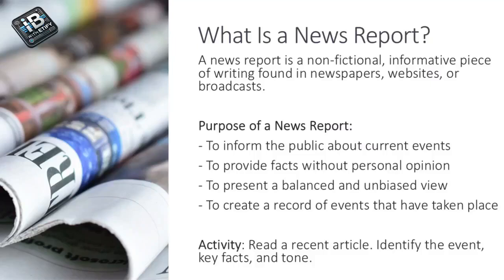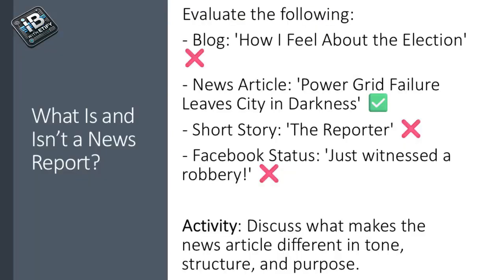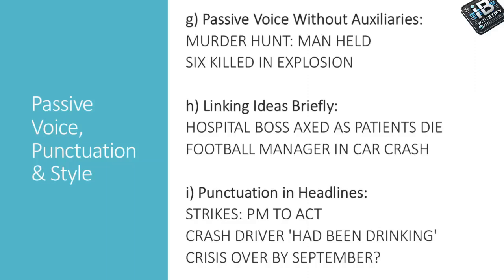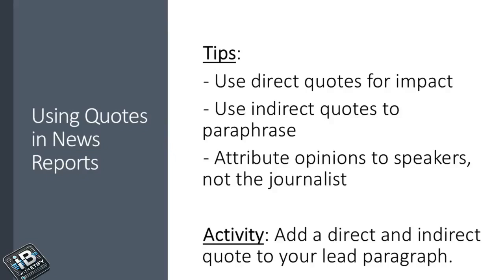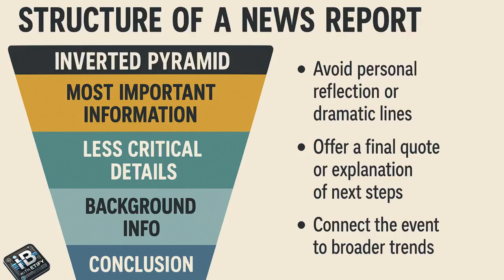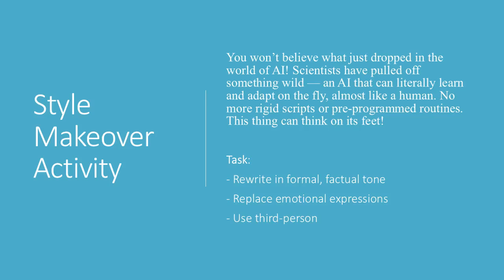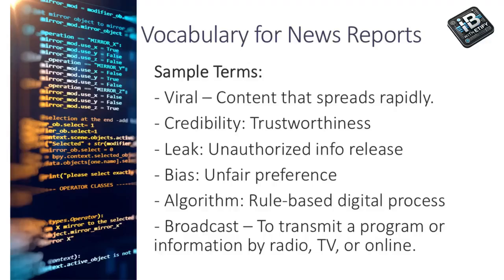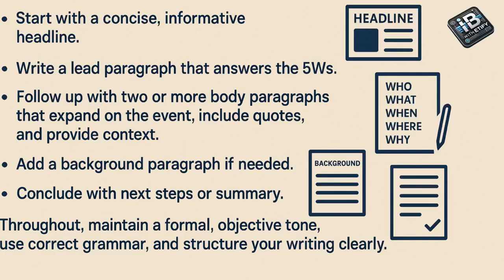News Report Writing Guide: Write Like a Journalist IB English HL paper 1#ibdp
Learn how to write a news report like a professional journalist — clear, concise, and credible. In this comprehensive guide, IBDP teacher Etify walks you through the structure, style, grammar, and journalistic techniques that will help you excel in English Language and Literature.
Whether you're preparing for Paper 1, the HL essay, or simply aiming to improve your analytical writing, this lesson breaks it all down — from crafting headlines to using quotes effectively, understanding active vs. passive voice, and mastering the formal tone expected in news reporting.
✍️ Includes real examples, writing tips, and pro-level strategies.
🔎 Ideal for IBDP students and advanced ESL learners.